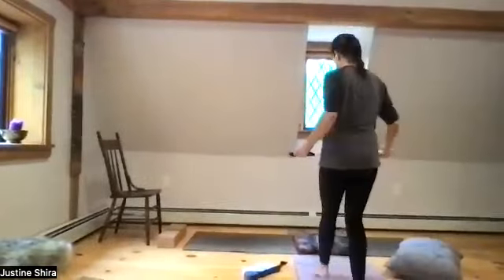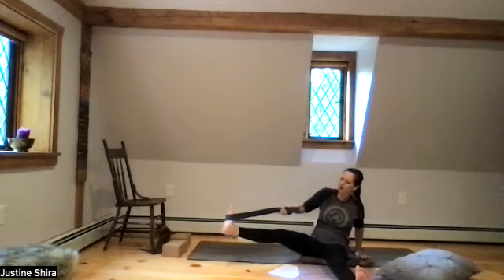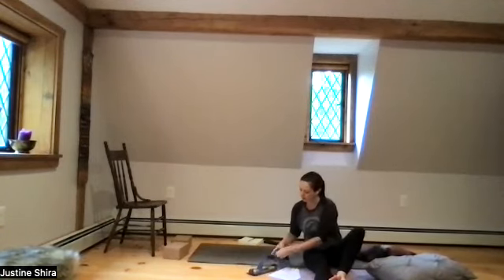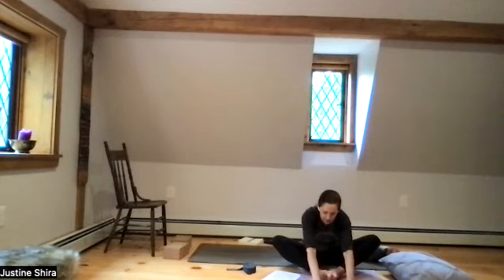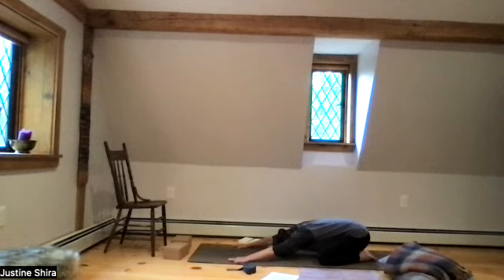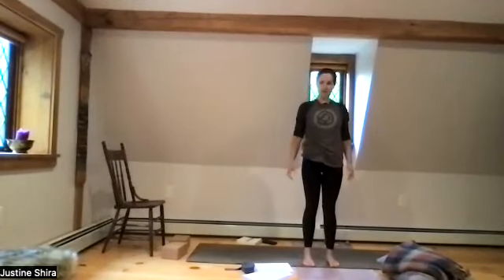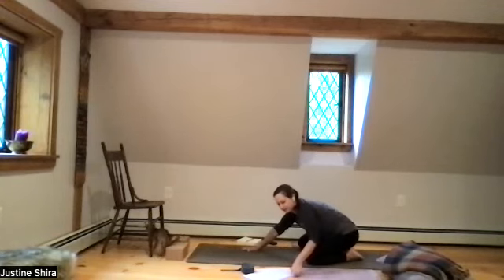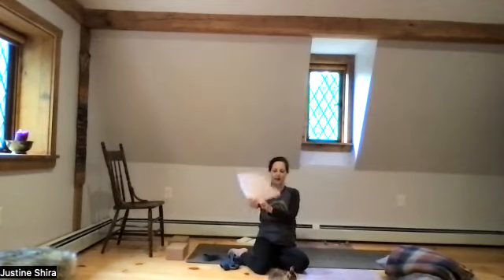Strawberry Moon Gift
Restorative Yoga with the humor of a rambunctious kitten named Sparkle